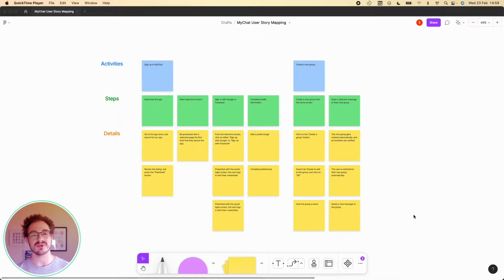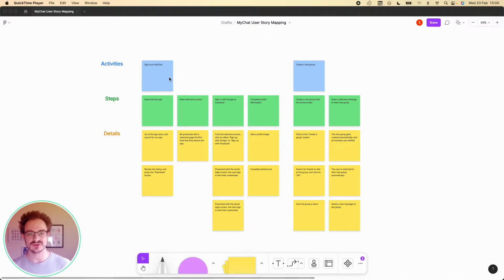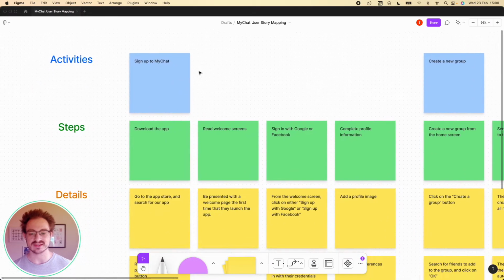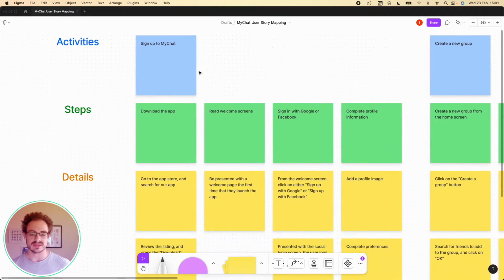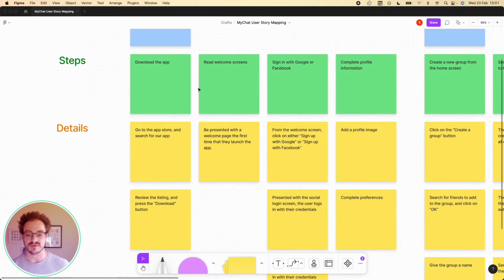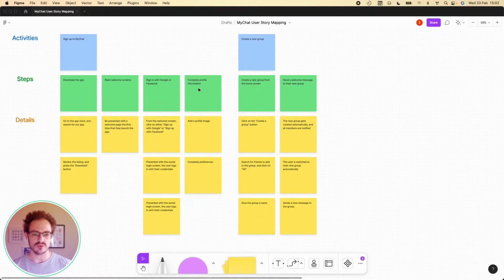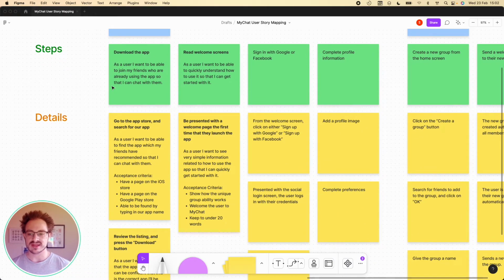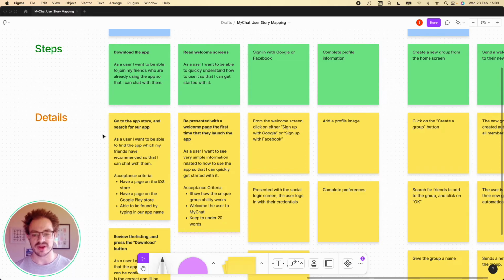User Story Mapping - What it is and how to use it to break down large projects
At Fluff, our mission is to help companies find their way within a digital landscape that's getting more competitive and complex. We create digital products, and focus on great UI UX design and specialise in mobile app solutions and as a web development company.